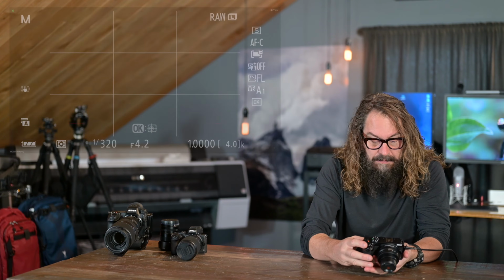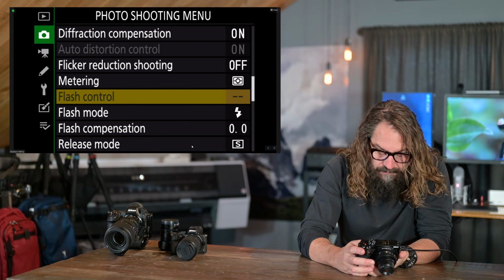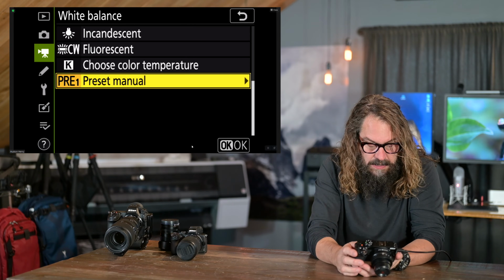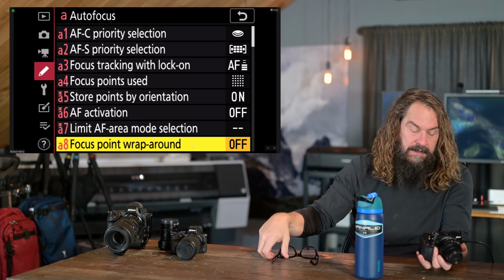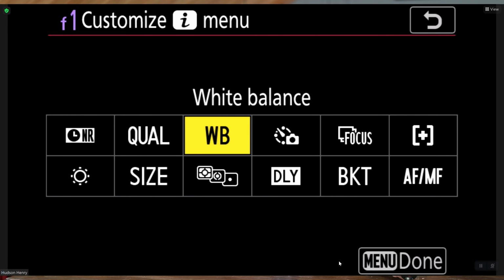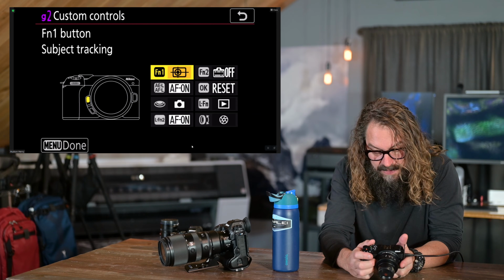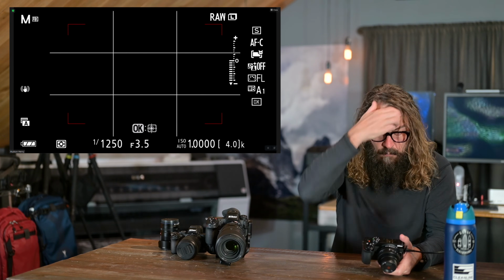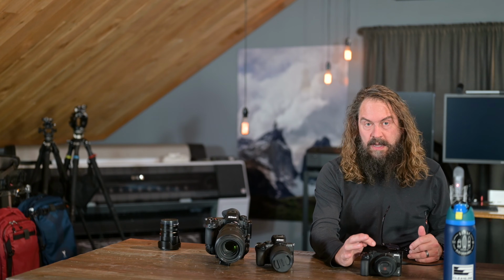Nikon Z30 Setup Guide & Menu Walkthrough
(UPDATE): Turn off Self Portrait mode in Setup Menu! It frees the LCD when pointed forward for video. (LINKS BELOW): If you’re the new owner of a @nikonusa  Z30 or simply curious about Nikon’s latest little mirrorless camera, here’s a complete setup guide where I’ll walk you through all the camera’s menus explaining my recommended settings.

LINKED TABLE OF CONTENTS:
00:00 Introduction
01:35 Playback menu options
03:37 Photo Shooting menu options
16:31 Video Recording menu options
22:31 Custom Settings menu options
46:43 Setup menu options = Using User 1, 2 & 3 dial modes
57:44 Using the My Menu

Nikon Z30
My Nikon Z30 review video:

Updated links to all the gear I use including tripod parts

I invite all of you to join Rick, Woody, David, Darren and me for our free live Office Hours session. We’ll take your questions live.